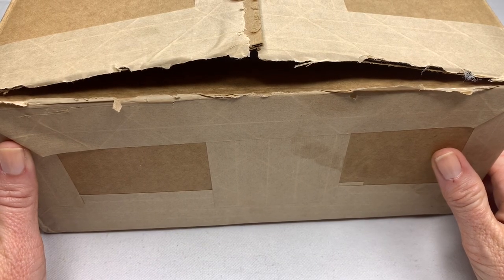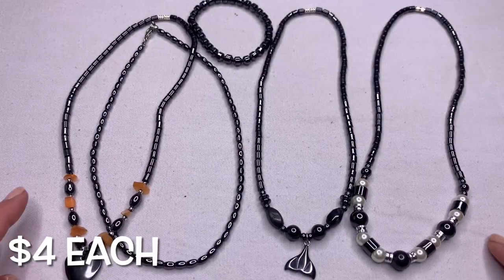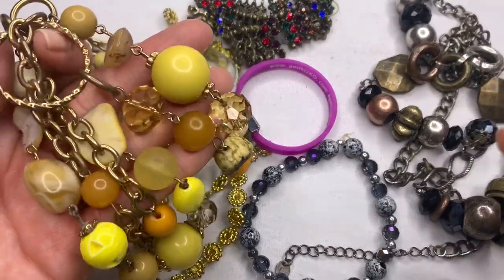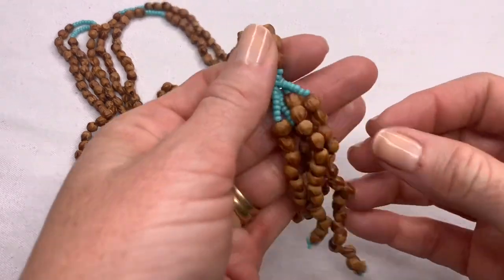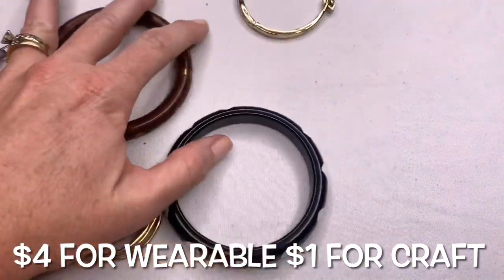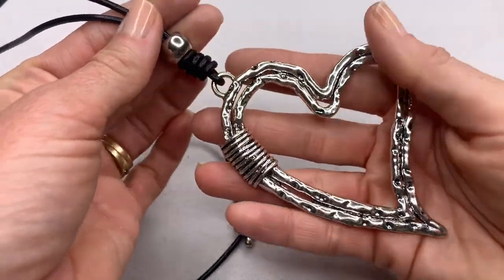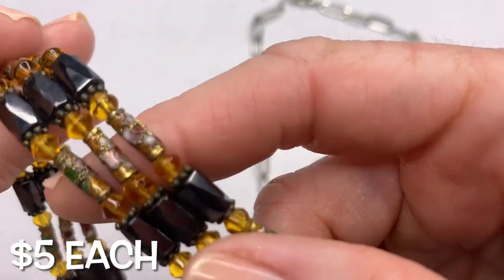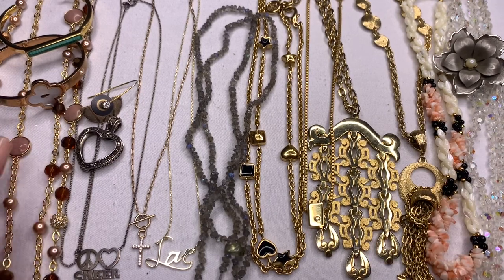Goodwill Bluebox 5 lbs jewelry repurpose box unboxing! Mystery jewelry haul to resell on ebay!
Hello! Today I will be unboxing a Goodwill bluebox repurpose jewelry box. Looking for pieces to resell. The prices listed in this video are my subscriber discount prices.

eBay store